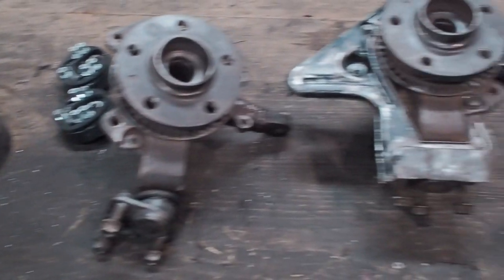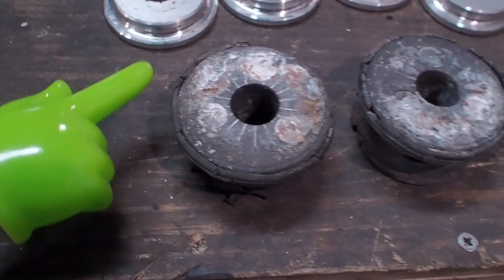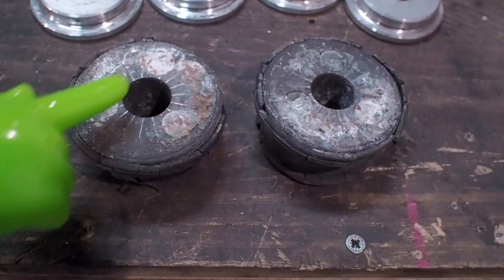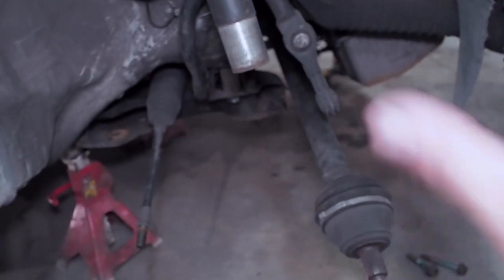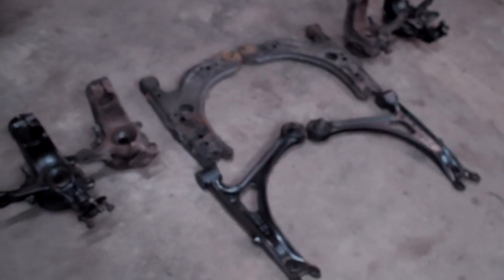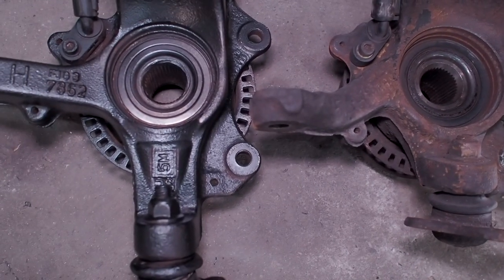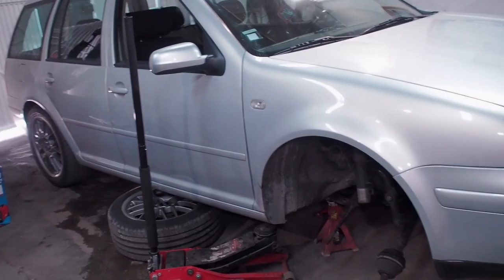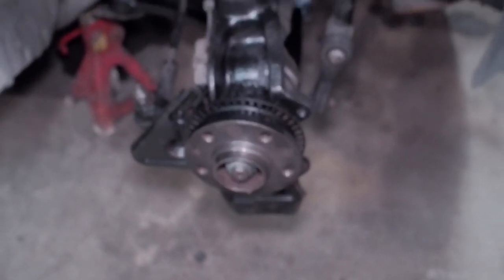Project Golf 4 1.9 TDI Wagon R gets some track car upgrades pt4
NEW!

Part 4 Of my new daily Golf mk4 PD TDI project Wagon R! Ok time to move this project forward and finish off the handling with bits off my Golf mk4 N7NDO red track day car. Loads of info which I hope you guys find helpful.